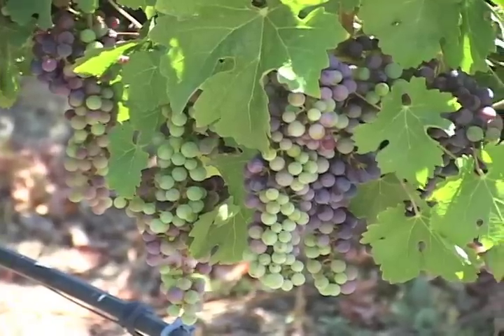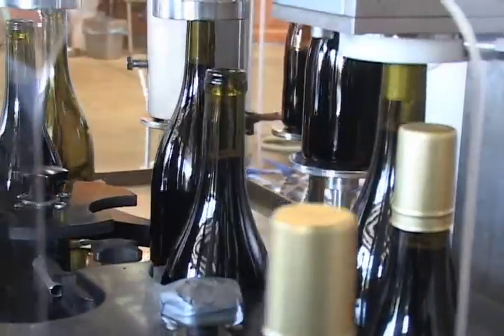Judd's Hill Winery Tasting Room Napa Valley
Judd's Hill Winery, located on Silverado Trail in the Napa Valley, is not your 'run of the mill' wine tasting experience. It is a family run winery with the operations, tasting room and production facility all in the same building. There is a charming patio garden out front and small vegetable garden off to the side. On any given day you may see Bunnie - Judd's mother, Holly - Judd's wife, Judd himself, or possible even Art - Judd's father, whose artwork adorns the tasting room walls. Judd comes from a very artistic family and hasn't missed a step in his own artistic endeavors. With his experience in journalism & television, he writes and produces the very entertaining "Judd's Enormous Wine Show" which can be found on his website. His other favorite hobby is playing the ukulele which he does solo and with a band called: "The Maikai Gents Featuring the Mysterious Miss Mauna Loa". They play in and around Napa and at private events. If you're lucky, you may even get Judd to play a little piece during your visit! but if not, just watch the video. you'll get the jest of it. Judd's Hill Winery specializes in handcrafted, ultra premium wines. They have been making wines since the 1970's when Art & Bunnie Finkelstein started Whitehall Lane Winery. These days though, all of their attention is focused on Judd's Hill wines where they are committed to making no more than 3000 cases annually from their 14 acre vineyard.